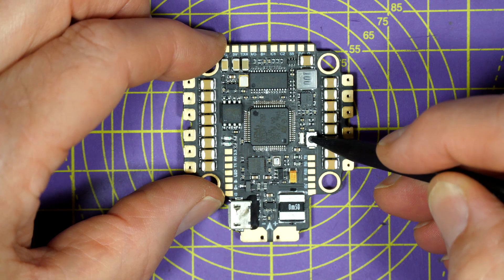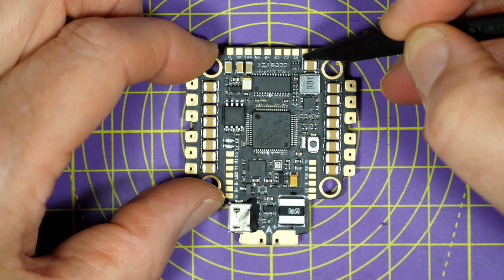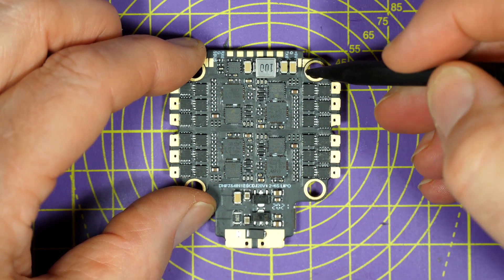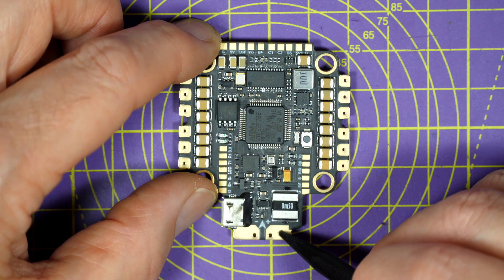Racerstar StarF7 F7 2S-6S AIO Flight Controller // DJI Air Unit Ready // Full review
If you're planning to build an FPV quad using 5 or 6S batteries and you're using the DJI Air Unit there's a bit of a problem. You see the Air Unit is designed to run directly off the main battery, but only up to 4S, so you need to find a different way to power it on higher voltages. But this new StarF7 all in one, F7 flight controller from Racerstar includes a 9V 3A BEC and includes an Air Unit cable and wiring to make a really fast and neat build.

The DJI Air Unit is spec'd at 7.4-17.6V at 4-9W so this board will provide more than enough power.

It also supports dual analog FPV cameras and VTX with enough IO pins to cater for pretty much anything you want to connect to it.